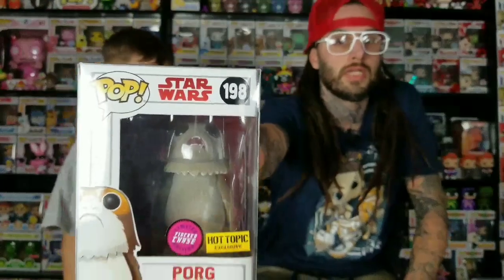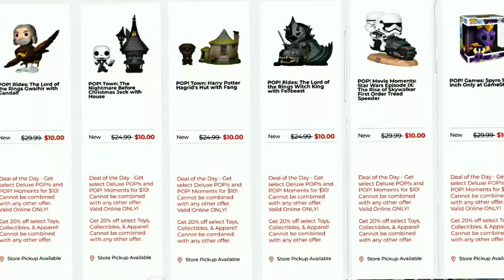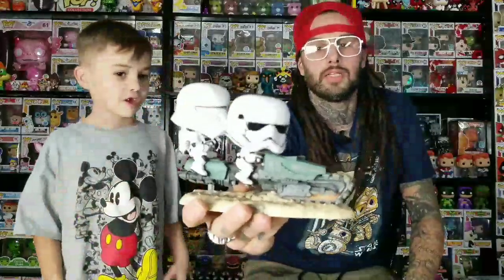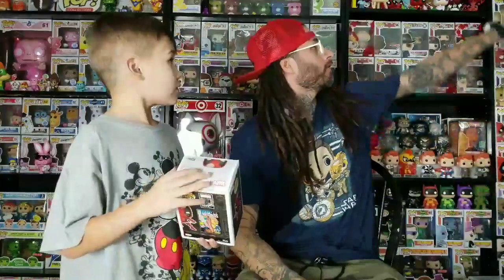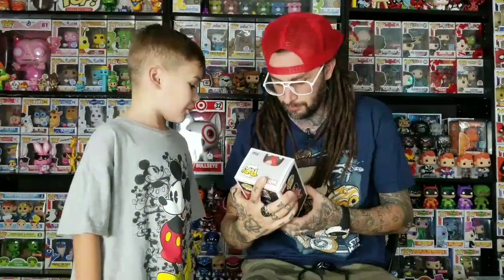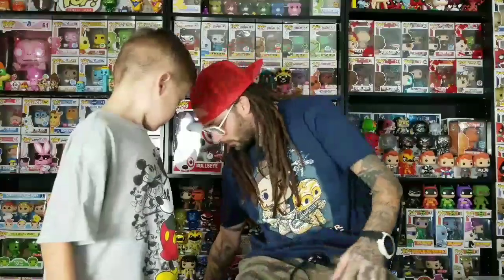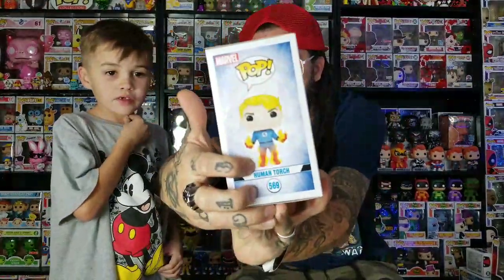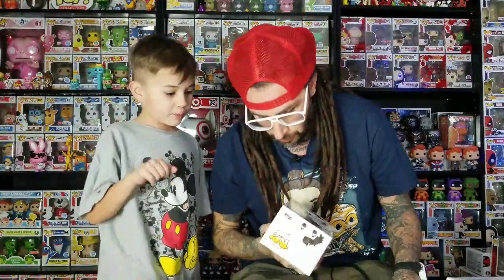Funko Pop Mall Haul - lots of new exclusives!!!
Funko Pop Maul Haul - lots of new exclusives!!! Hot Topic, BoxLunch, Barnes and Noble, Ad Icons, Fantastic Four, Diamond Edition, Marvel 80 Years